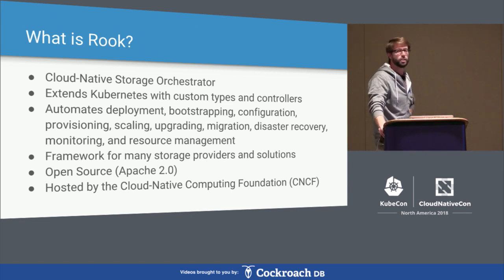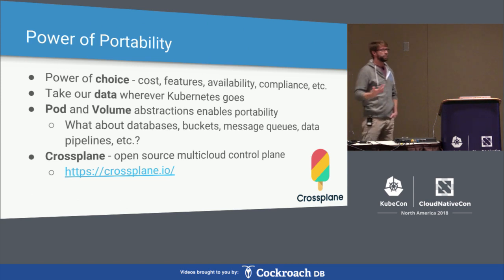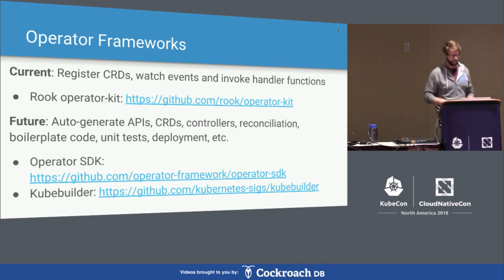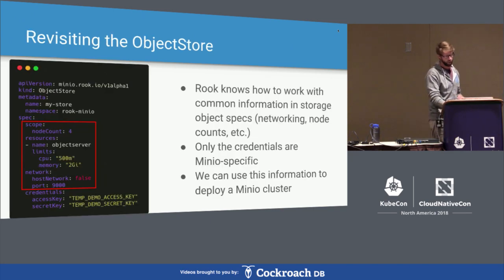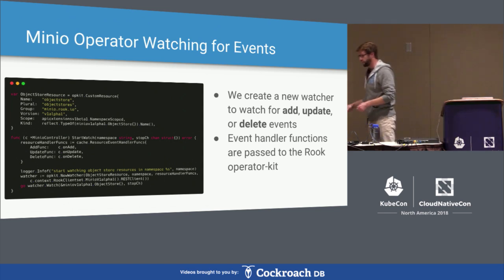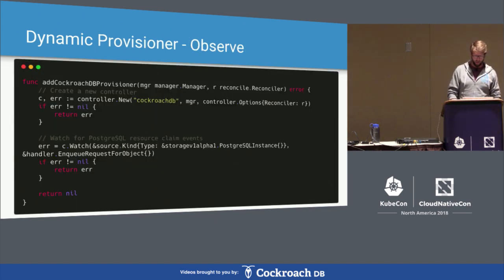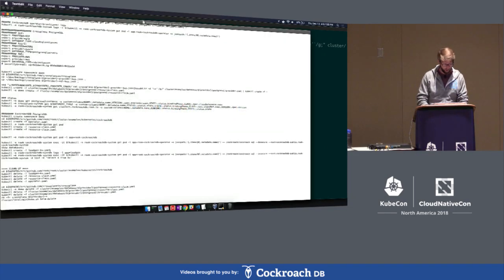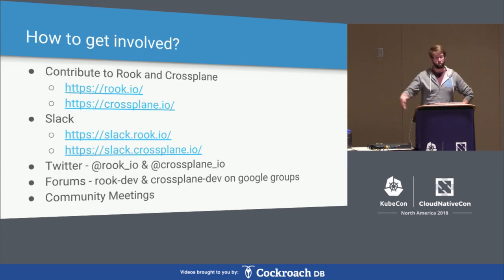Adding a New Storage Provider to Rook - Jared Watts, Upbound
The CNCF hosted Rook project has built a framework for running stateful workloads on Kubernetes, enabling storage providers to seamlessly and effectively integrate into cloud native environments. This framework is already being used to support multiple storage providers such as Ceph, CockroachDB, Minio and NFS. In this talk, Jared will walk through how new storage providers can also take advantage of this framework to easily and reliably run on Kubernetes. He will also cover the benefits that Rook provides to make this transition to cloud native environments easier for new storage providers. Finally, the important architecture, design, and concepts for running storage solutions on Kubernetes will be explored in detail.